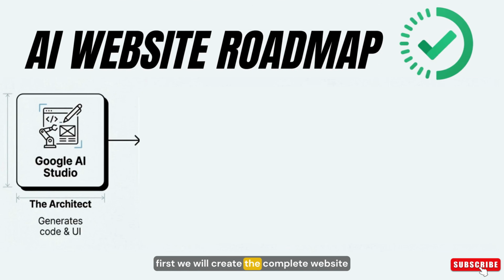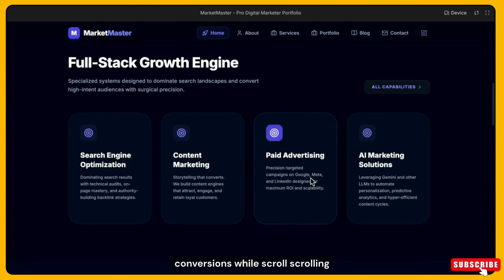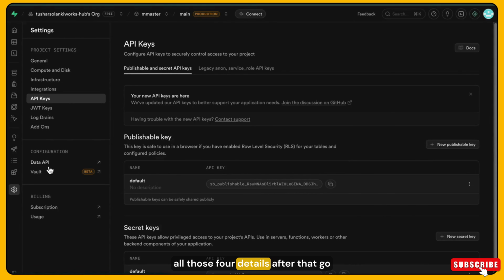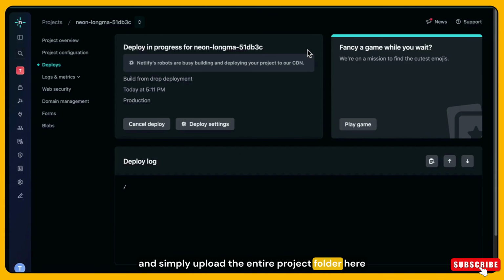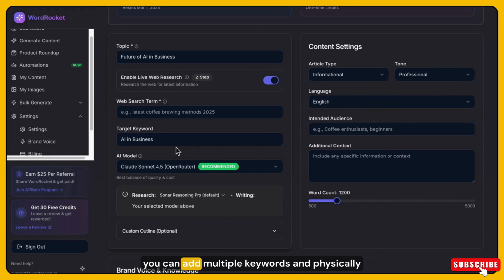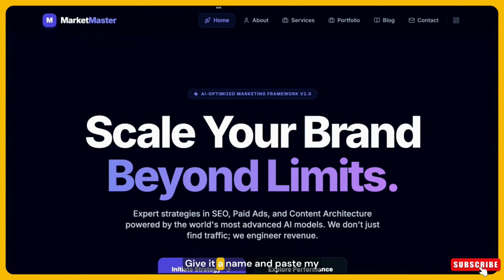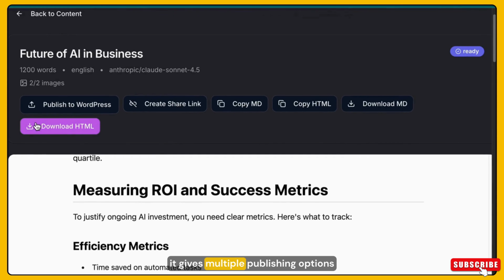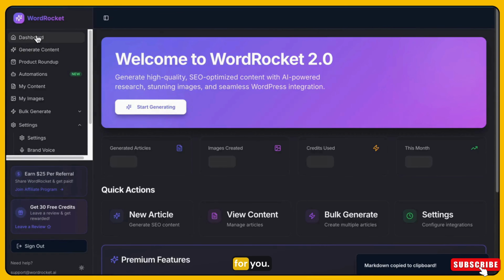How to Make a Website with Google AI Studio + Backend + SEO (Complete Guide)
Website + Backend + Blogs Using AI (Google AI Studio + Wordrocket Full Tutorial)

In this video, you’ll learn how to create a website with AI using Google AI Studio, connect backend and database, and do SEO for a website using AI step by step. I’ll show you how to build a real business website, write blogs, and rank on Google using AI tools. This is a complete tutorial for anyone who wants to make and sell websites using AI.

How to create a website with AI using Google AI Studio
Building a full business website with all pages
Connecting backend and database using Supabase
Adding an admin panel to manage blog content
Deploying the website live using Netlify
Writing SEO-optimized blog articles using WordRocket
Implementing proper SEO to help rank the website

This video is useful if you’re learning:
How to create a website with AI
How to do SEO for a website using AI
SEO implementation in a website step by step
How to integrate AI in a website
How to make and sell websites using AI for small businesses

This video is part of my series “15 Real Businesses – 15 AI Websites”, where I show how to build real AI projects step by step.